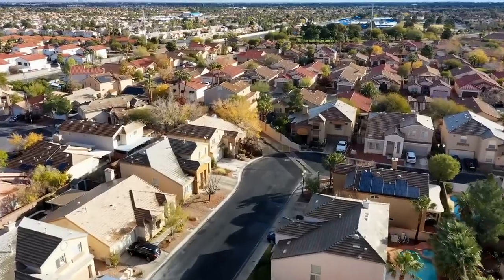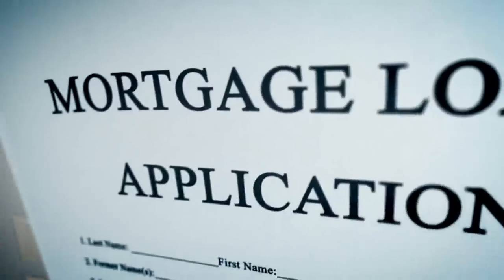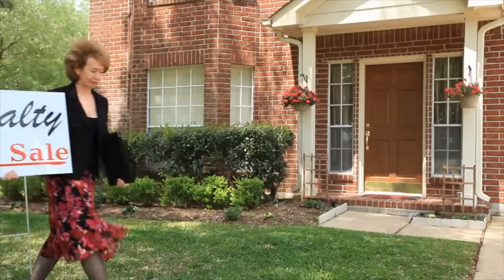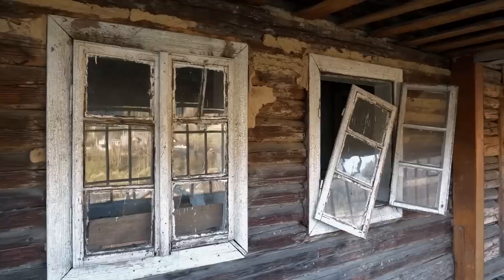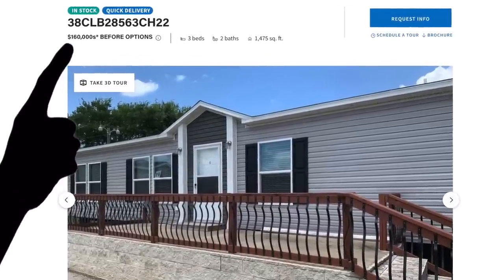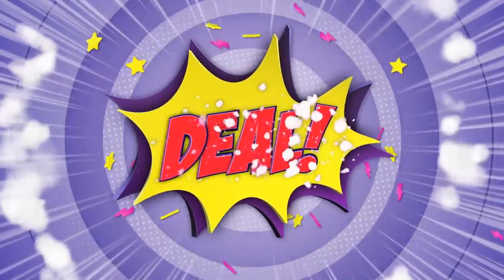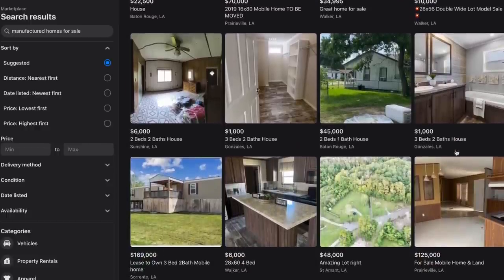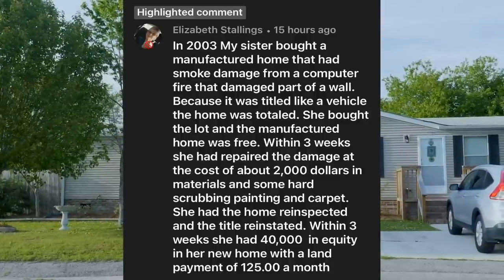SECRET Ways To Find Affordable Homes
Finding an affordable home for the past few years has been more difficult than ever. But there are secrets to finding the most affordable homes off-market homes that no one ever tells you about. Not just single-family homes, foreclosure homes, and even manufactured homes. All of these tips for finding affordable housing do take a lot of time and a lot of patience but the amount of money you save in the end is worth its weight in home equity.

For A Collaboration Video For Your Affordable Housing Option Or Comp.

📭To Send Mail:
Kristina Smallhorn